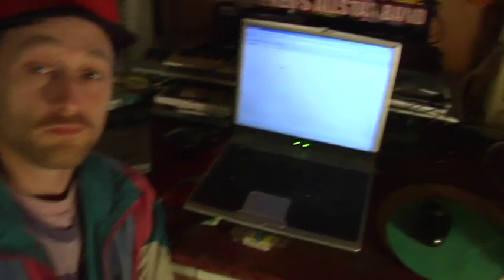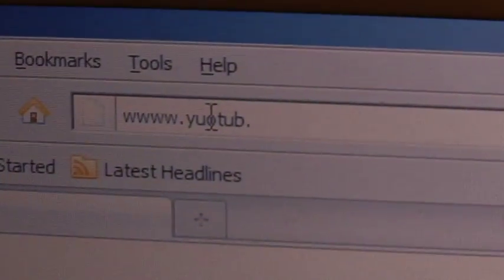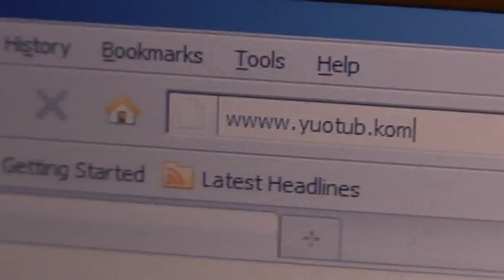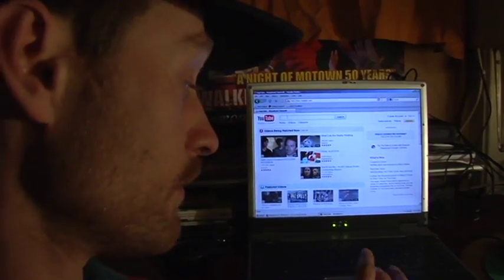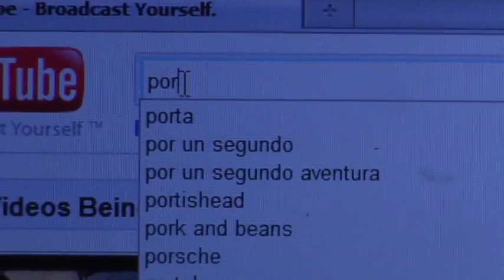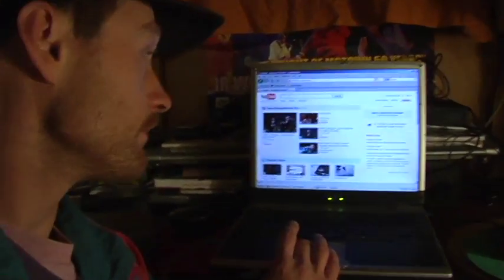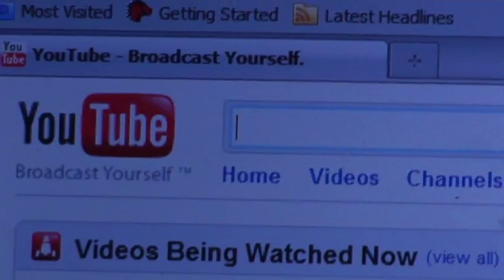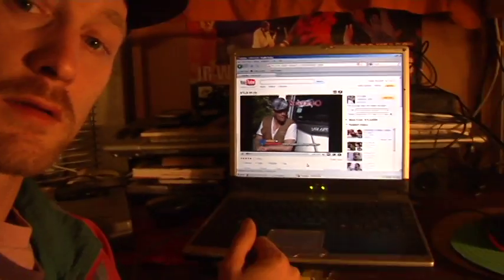how to watch a movie on youtube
a video-tutorial for you